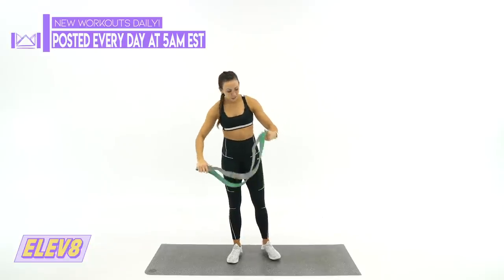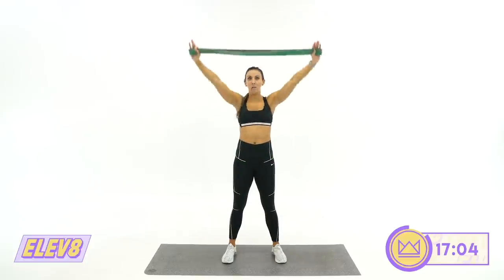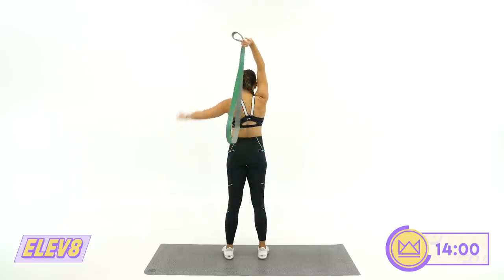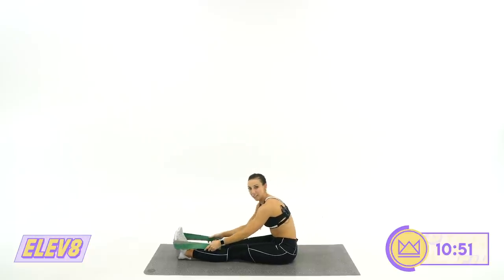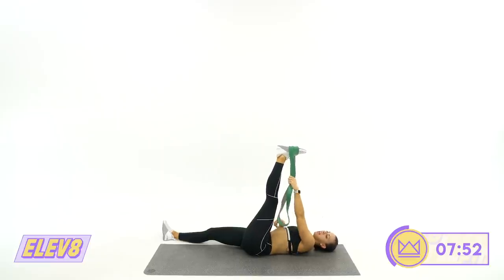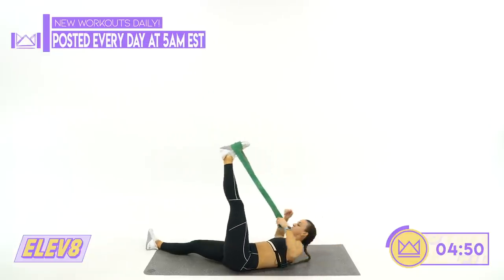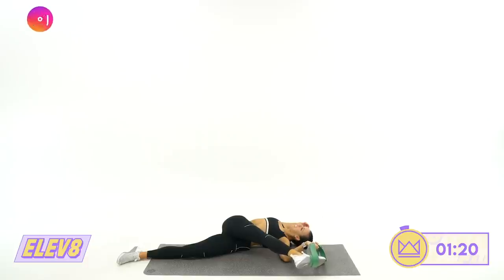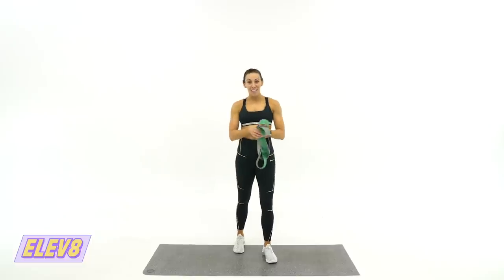20 Minute Resistance Band Stretch The ELEV8 Challenge | Day 44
Happy Stretch Day! Grab your resistance band or towel and join me for a total body stretch!

Grab your March workout calendar here so you can know what to expect every single day this month and you can cross the workouts off as you go to stay accountable!

Join the Sydney Squad NOW for the 8 Week ELV8 Challenge! Get access to your monthly workout calendar, my nutrition program, help with tracking and analyzing your nutrition and workout progress, access to me going live frequently doing educational sessions and Q&A's, and join a group of over 800 like minded people from across the entire world!